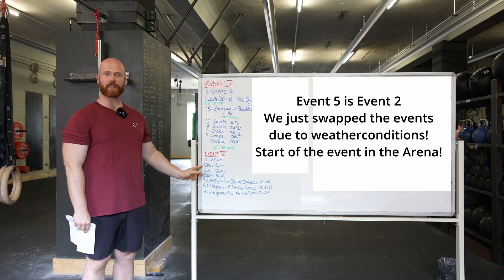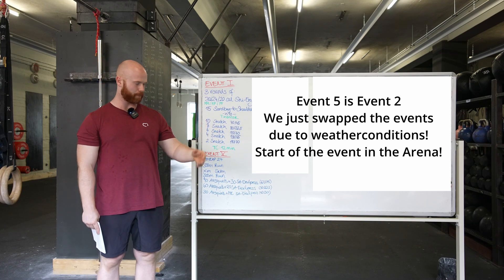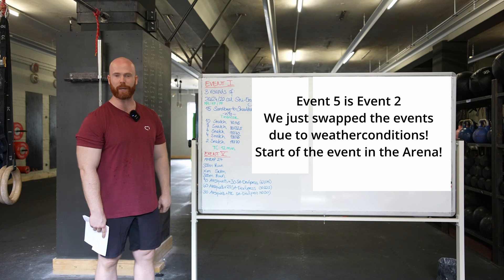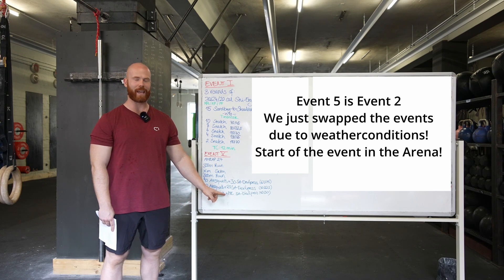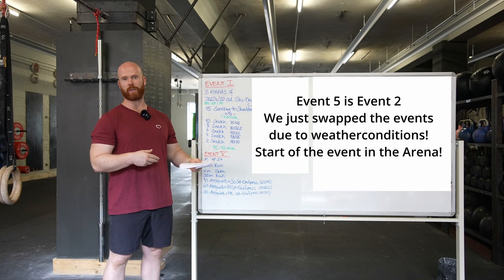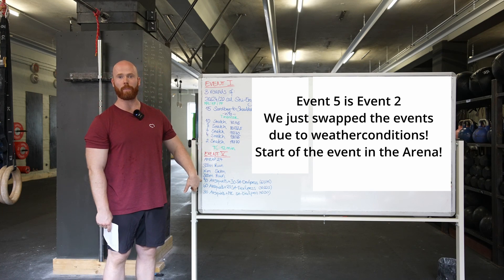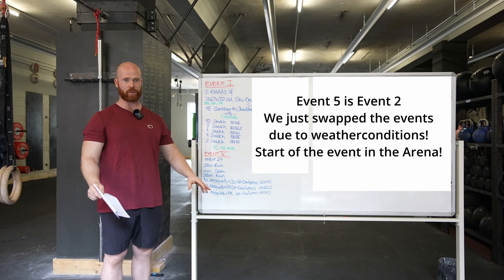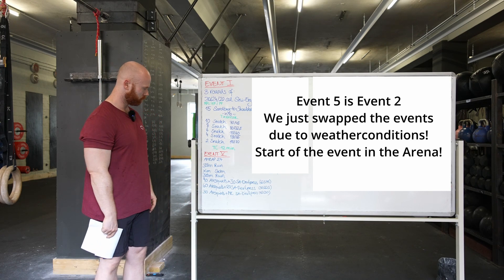Workout | Event 2 RX - Battle The Beach Finals 2022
AMRAP 27min

300m Run
350m Swim
300m Run
90 AS
30 SA-Devilpress (22,5/15) (M/F)
60 AS
20 SA-Devilpress (30/22,5) (M/F)
30 AS
ME SA-Devilpress (40/30) (M/F)